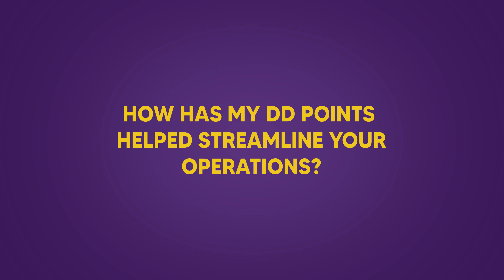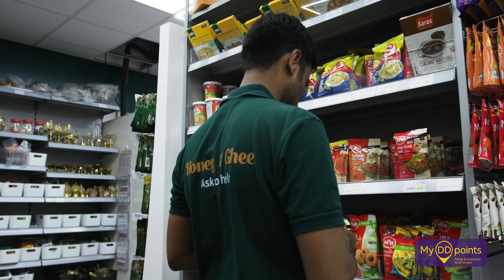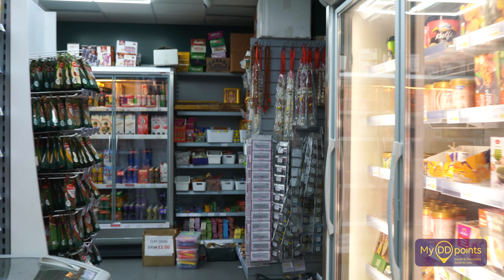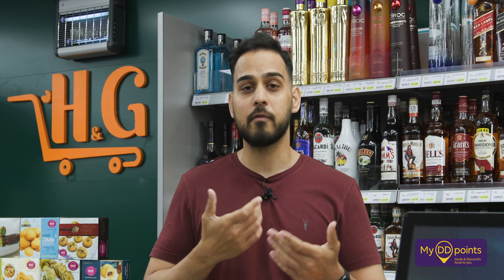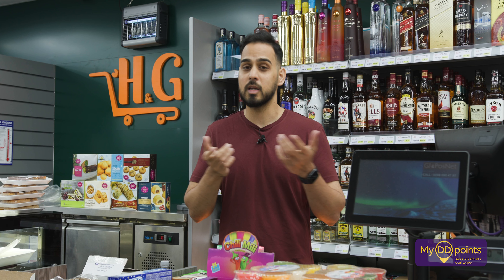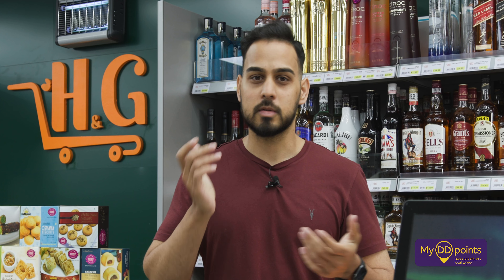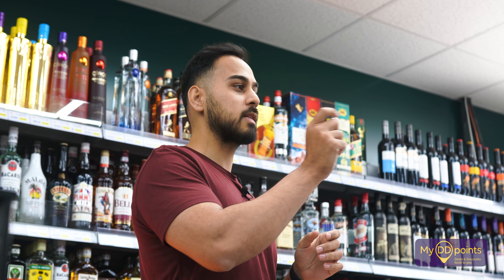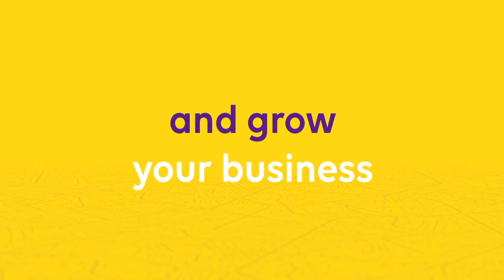How Has My DD Points Helped Streamline Your Operations